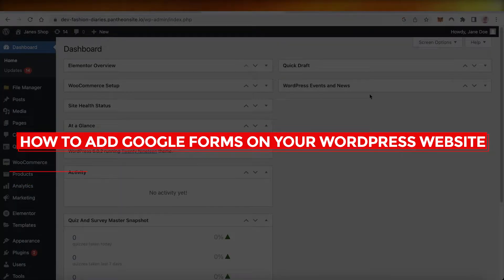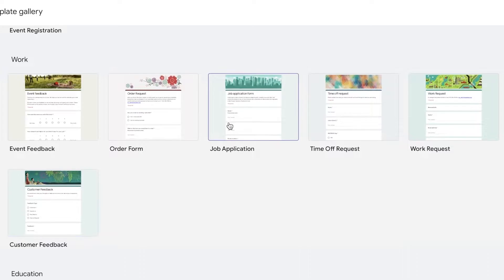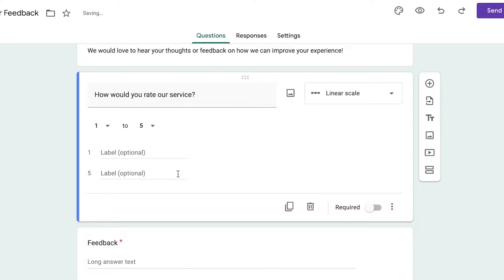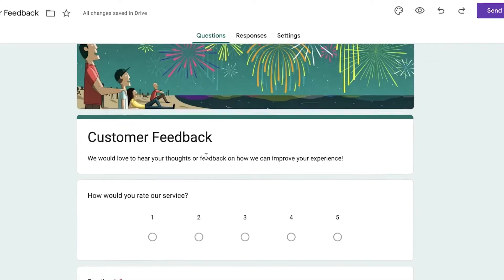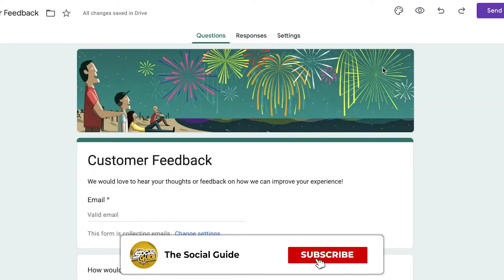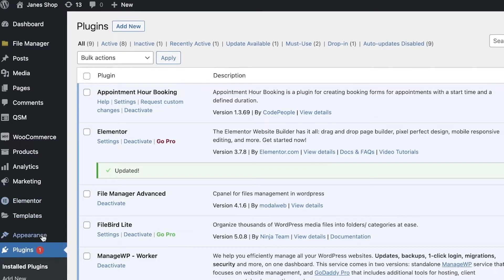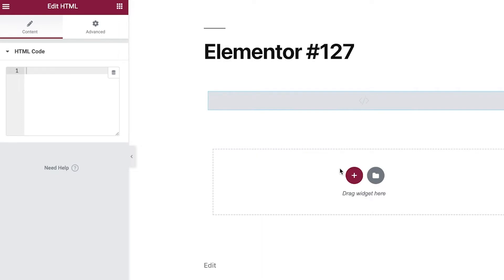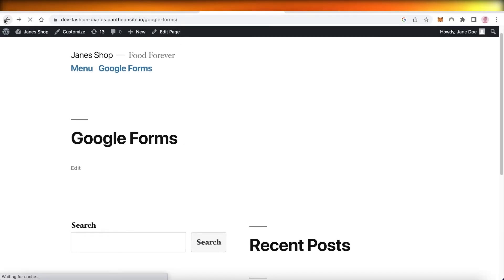How To Add Google Forms On Your WordPress Website - Quick And Easy!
In this video I show you How To Add Google Forms On Your WordPress Website. This is super easy and learn to do it in just a few minutes by following this helpful tutorial.